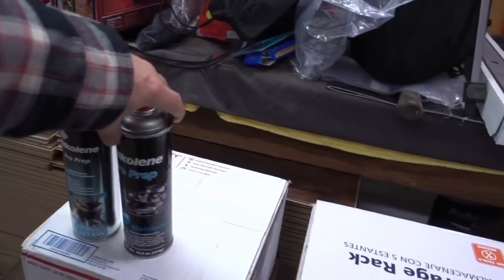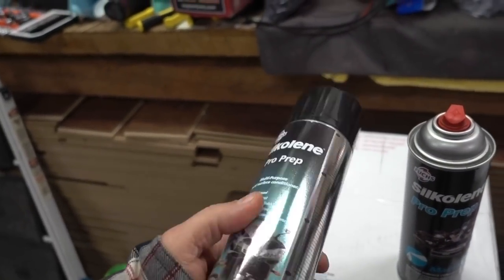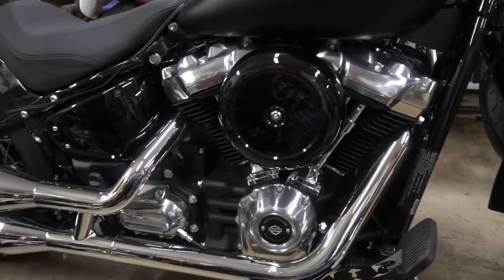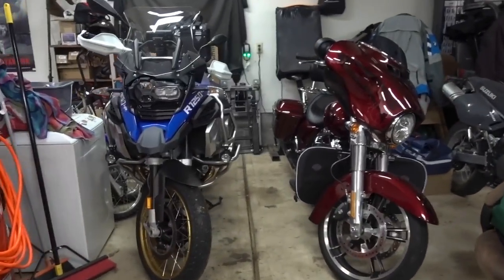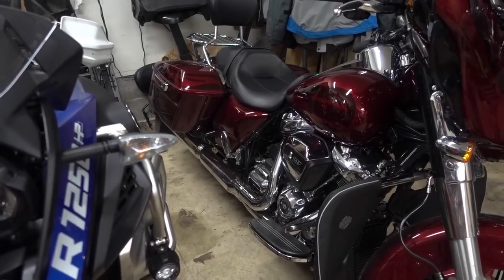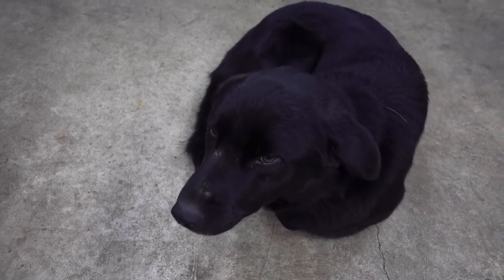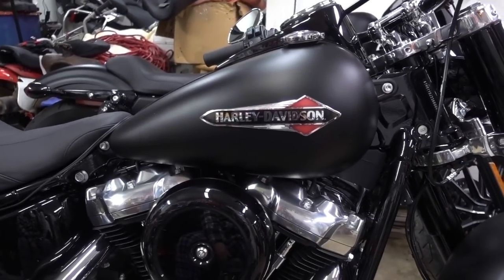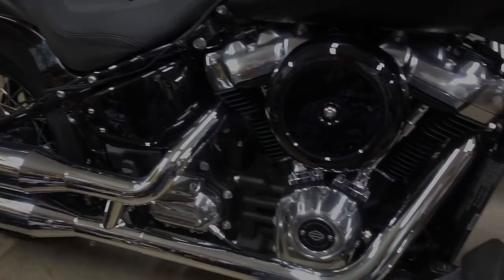Missing Softail Slim Rides!! • Rainy Day Shop Talk! | TheSmoaks Vlog_1490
Trading My SGS for New Version! | Love the 2020 SGS Colors! | Iron 883 Wash!

No Chrome & Amazing Paint! • New GTS Infotainment! • Silkolene Pro Prep Detailer!

TheSmoaksVlogs | Personal Vlog with Bikes and Family Videos

 2017 BMW R1200GS Adventure-LC (triple-black)
 2017 BMW R1200GS Adventure (white)
 2016 Indian Chieftain
 2016 Can-Am Spyder Roadster RT-S Special Series
 1983 Yamaha XVZ12TK Venture 1200